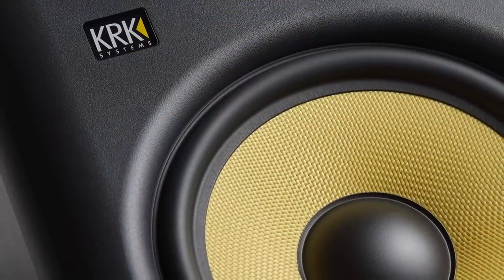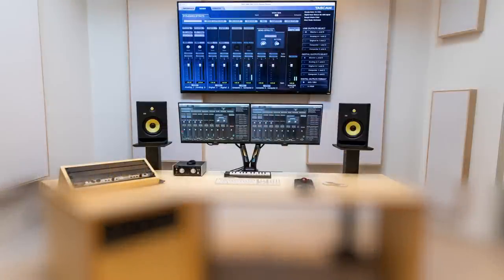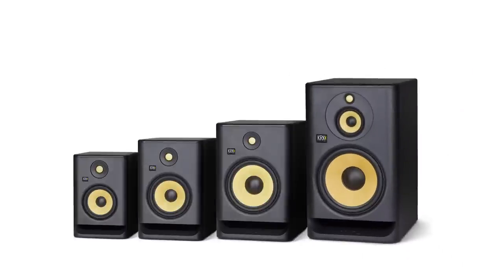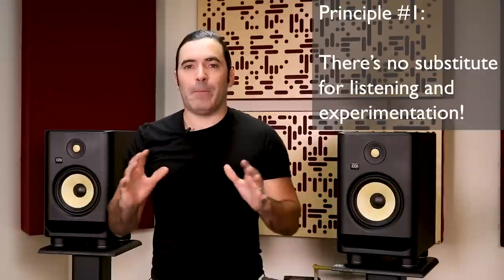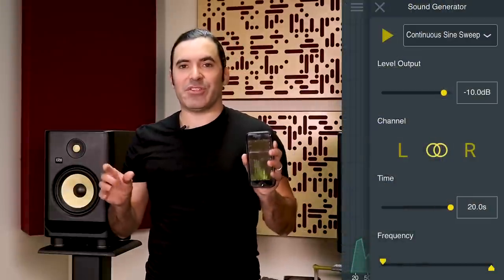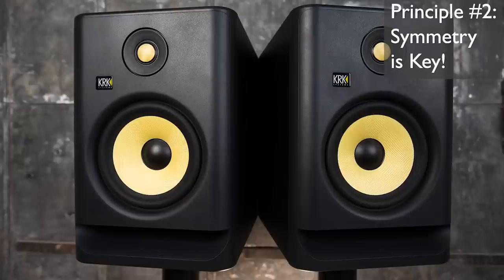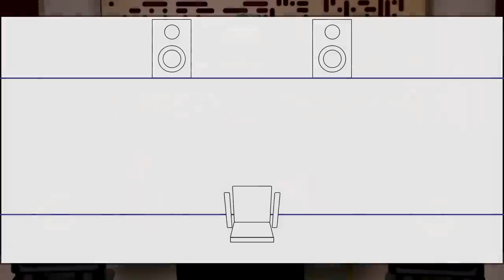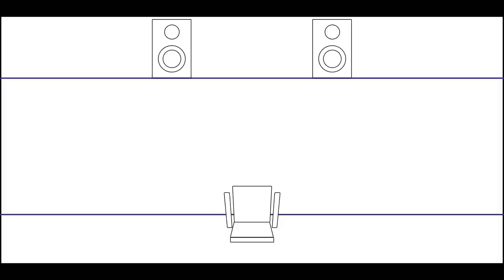Studio Speaker Placement: How to Position Your Monitors Properly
Placing your speakers properly is a BIG part of getting the most out of your monitors—and all the other gear in your studio.

Thanks to KRK, Justin Colletti gives you the best practices approved by acousticians and studio designers in how to get optimal low end and frequency response, whatever kind of room you're working in, even if you're in an odd shaped room.

Be sure to download the free KRK app to help your speaker setup go more smoothly, no matter what kind of speakers you have to work

Key principles from this episode include:

1. Listen and experiment!

2. Strive for symmetry.

3. Fire the "long way" down the room when possible.

4. Avoid danger zones, including 25% speaker placement, 50% listener placement, and corner loading.

5. Start with decent compromise positions, like 20% speaker placement and 35%-40% listener placement. From there, listen and experiment! Remember: This is a *starting* point, not a finishing point. In many smaller rooms, you may find the speakers have to move even closer to the walls for the best set of compromises.

6. Factor the "equilateral triangle rule" into your starting point for speaker placement. Begin by striving to get as close to the same distance between your speakers and your listening position as you can. Remember: Breaking this guideline is OK. Many mixers find they actually prefer to place their speakers a bit closer together, so err on the side of bringing your speakers closer together when breaking this rule.

7. If you have to setup your speakers against the wide wall, firing the "short way" into the room, you may find that your speakers and chair have to get even closer to the walls, and that your listening position may end up relatively close to the speakers. In smaller wide rooms, start with your speakers and chair 20% away from the front and back walls, and experiment from there, moving the speakers and chair closer to their respective walls as needed.

8. For square rooms, try the 5:8 ratio to minimize room modes and nodes and avoid "doubling up" on the intensity of your acoustic issues.

9. For L-shaped rooms, experiment with speaker placement in both the wide angel of the L, and a narrower end of the L. Acoustic treatment may mitigate the high-end and midrange problems associated with placing speakers in the wide part of the L, while allowing you to avoid a speaker placement that is too narrow.

10. See Rule #1! Be sure to listen and experiment! Remember that the 20% position is offered as a starting point for experimentation, not a final position. In many rooms, the speaker setup may benefit from going out closer to the walls.

If your speakers get too close to the walls, you may experience a general boost in low end, and issues in the upper bass, but this may be mitigated with EQ and acoustic treatment, and can be a good compromise. More on this in the next episodes!